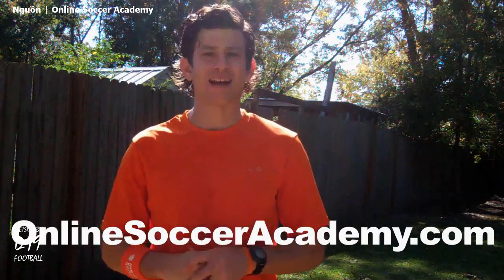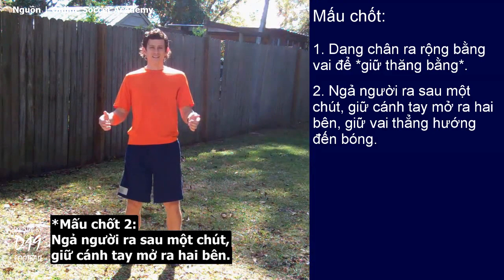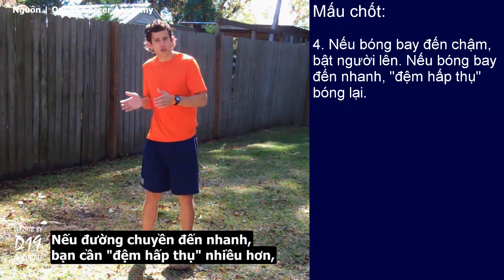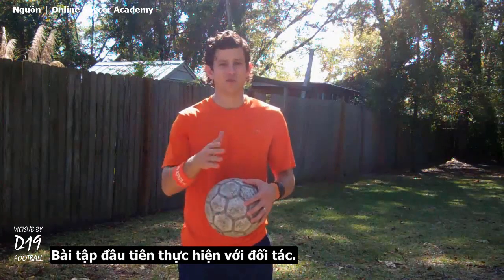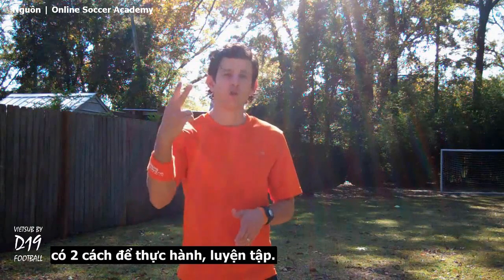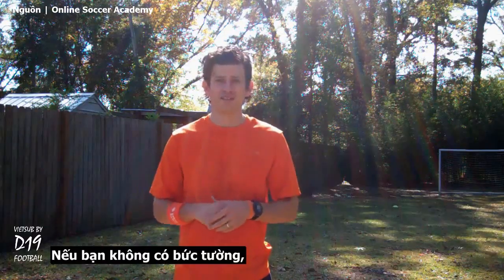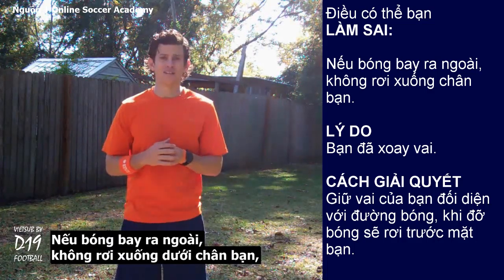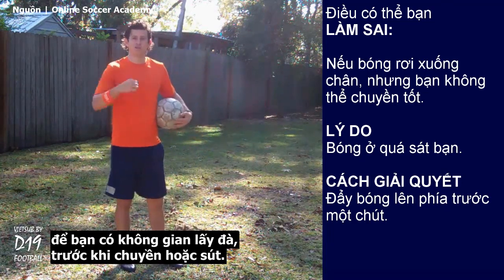⚽ KỸ THUẬT ĐỠ NGỰC ĐÚNG CHUẨN CÓ THỂ BẠN CHƯA BIẾT [VIETSUB]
Hướng dẫn các bạn cách ĐỠ BÓNG BẰNG NGỰC đúng chuẩn mà có thể bạn chưa biết.

Nguồn/Credits: Online Soccer Academy
Phụ đề tiếng Việt: D19 FOOTBALL

Theo dõi D19 FOOTBALL trên các trang mạng xã hội để không bỏ lỡ những kiến thức hướng dẫn bóng đá hữu ích:

If you have any issue with the content used in my channel or you find something that belongs to you, before you claim it to Youtube, please email for me  and I will delete it right away. Thanks for understanding.